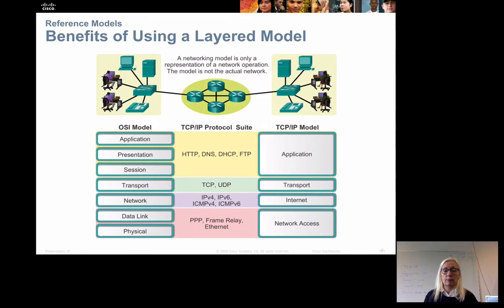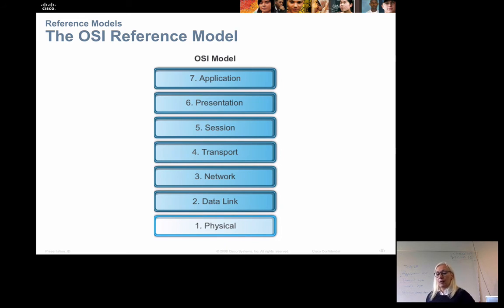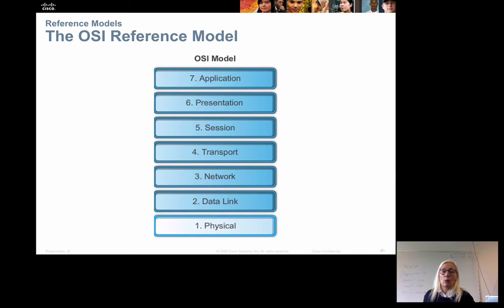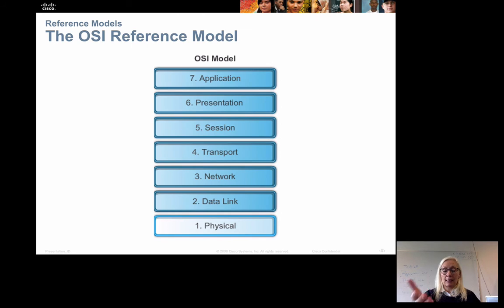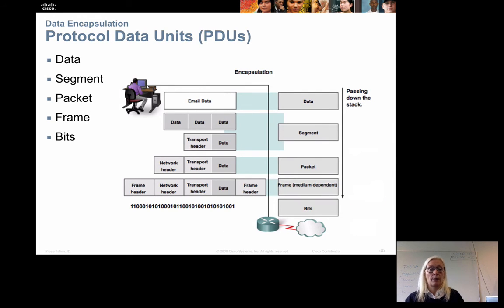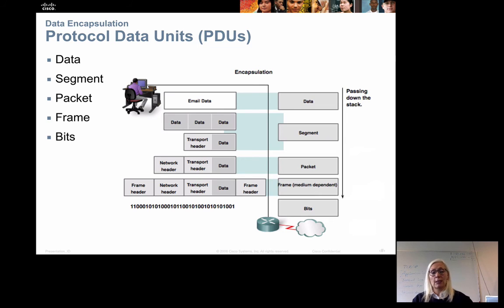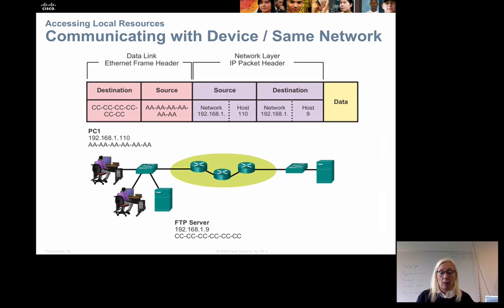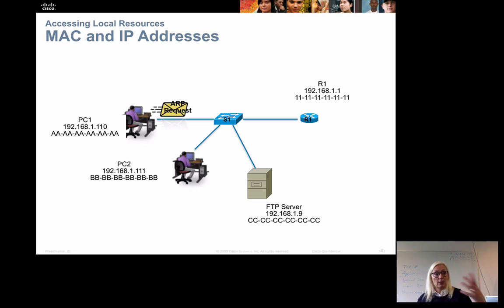CCNA1 Chapter 3 part 3